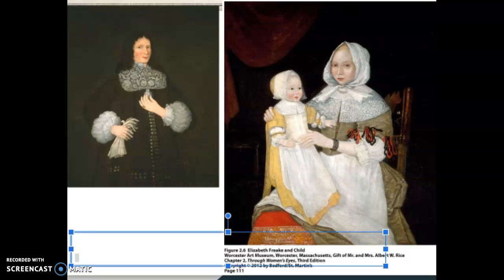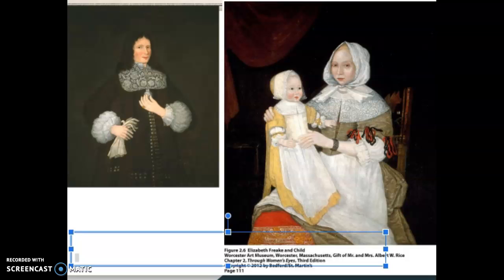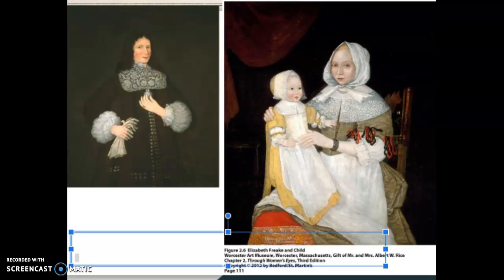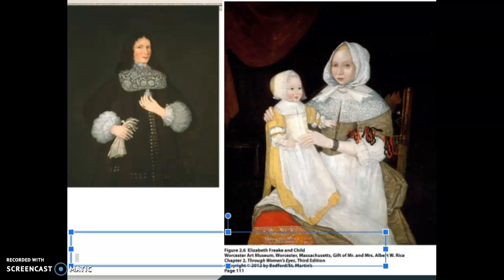Role of Women's History Elizabeth Freake and Mary